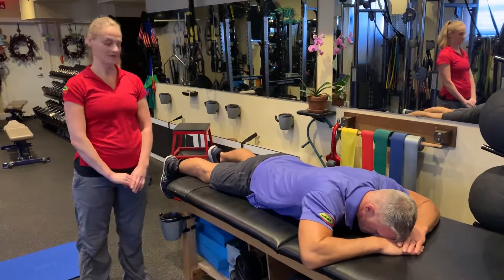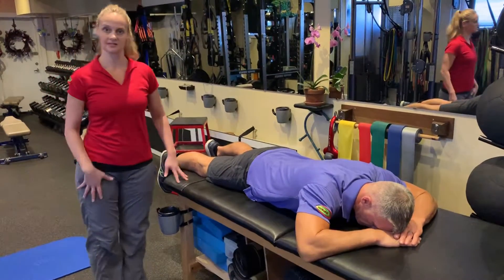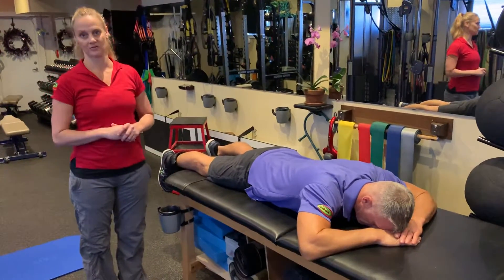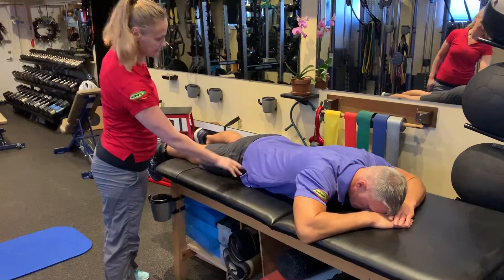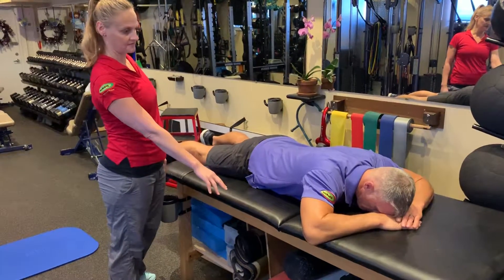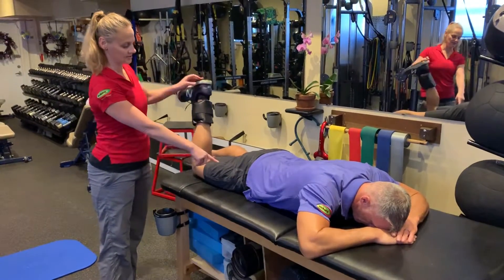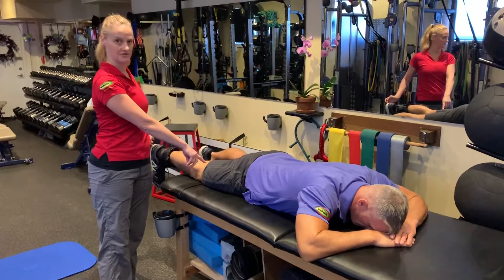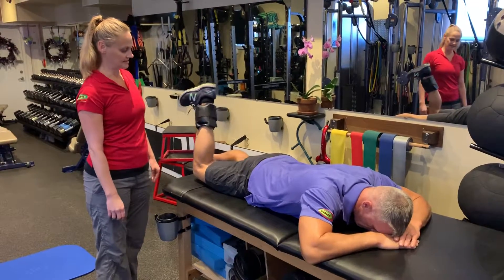November 27, 2018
Leg Curl Prone w/Ankle Weight